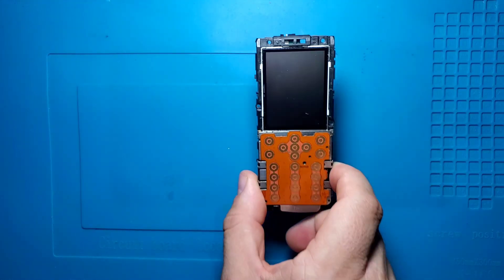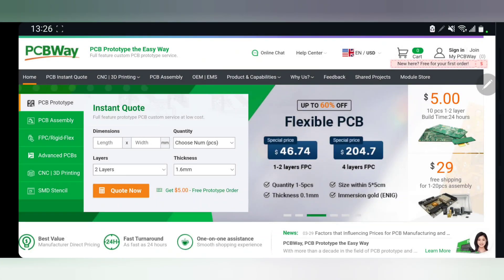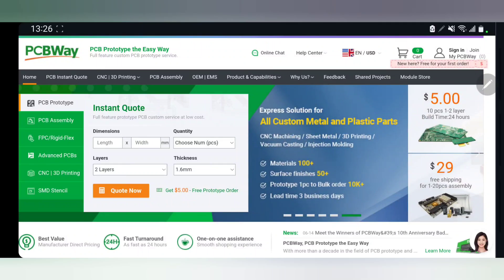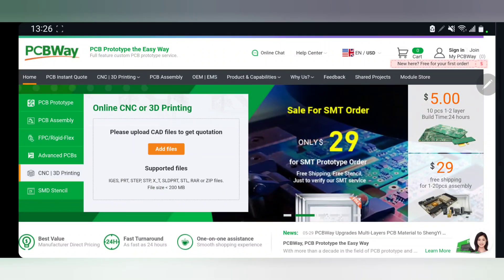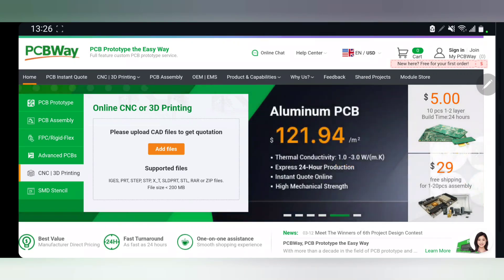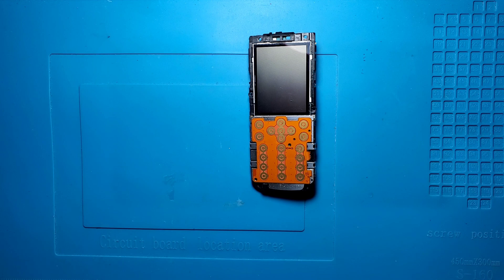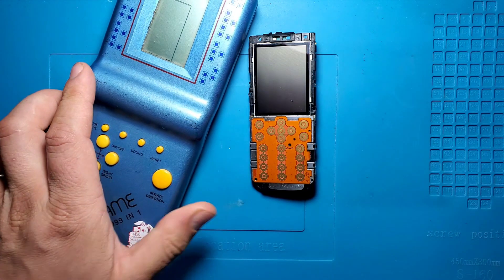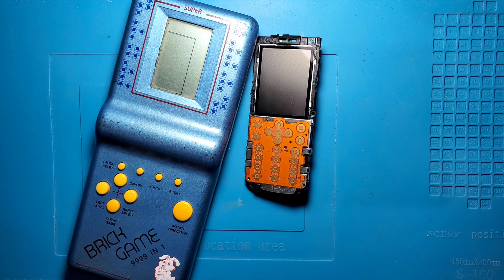Turning Nokia 6233 into a brick game console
What if a brick game had a color screen and could run gameboy games? In this video we will see that

Circuit prototyping, 3d printing, CNC and more.

3D Printer
Resin 3D printer
3D Printer Tools Kit
Soldering Tin
Soldering Flux
Soldering tip cleaner
Adjustable Helping Hand with Magnifying Glass
Magnetic Helping Hands with Large Base
Soldering Station
Mini Electric Screwdriver
Precision Screwdriver Set
Craft Tool Cutter
Craft Tool blades